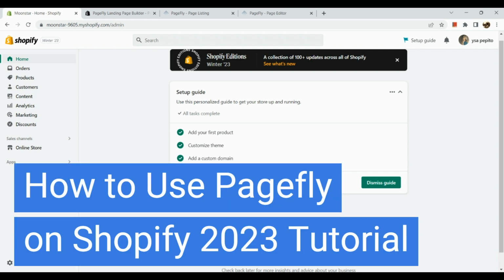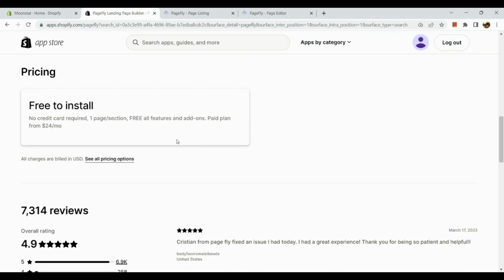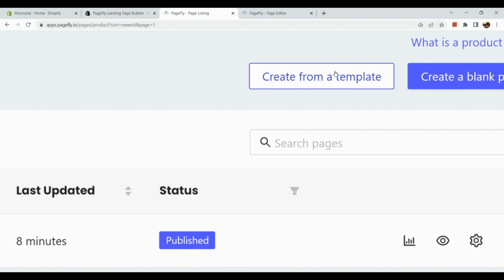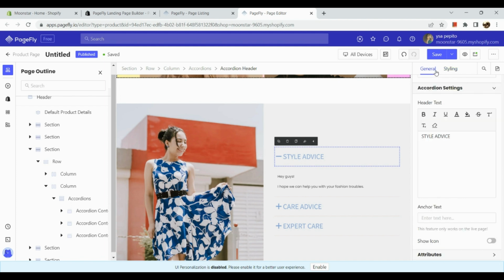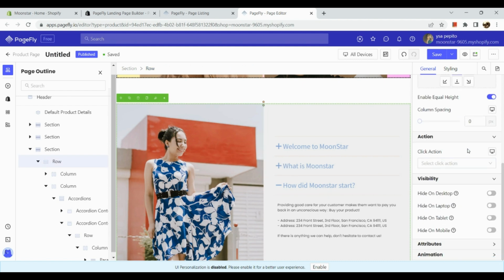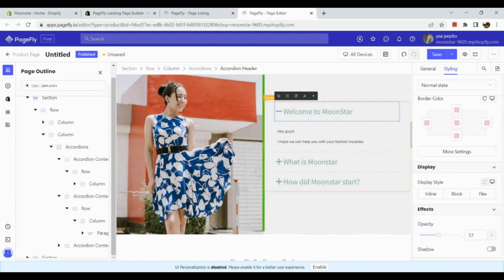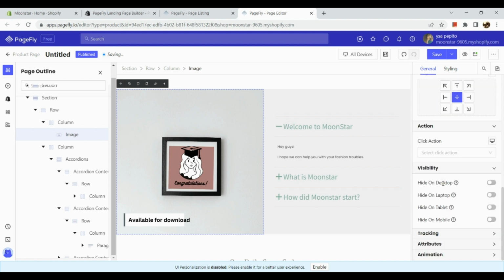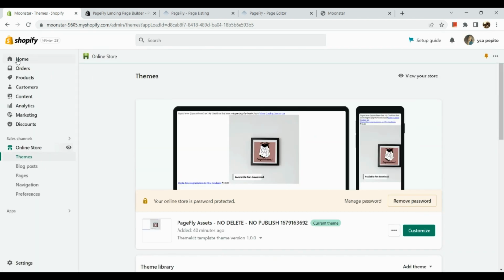How to Use Pagefly with Shopify || Shopify Pagefly Tutorial (Updated Guide)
How to Use Pagefly with Shopify. In this video on how to build a landing page on shopify with pagefly, I'm going to show you step-by-step how to use Pagefly with your Shopify store. Pagefly is a great tool for creating beautiful and easy-to-use landing pages. I'll show you how to create a basic landing page, and then how to add features like email capture, Lead Pages, and more.

If you're looking to take your Shopify store to the next level, then this video on shopify pagefly tutorial is for you! By the end of this video on How to Use Pagefly with Shopify , you'll have everything you need to create beautiful, easy-to-use landing pages using Pagefly. So be sure to watch it, and let me know how it goes!
How to Use Pagefly on Shopify